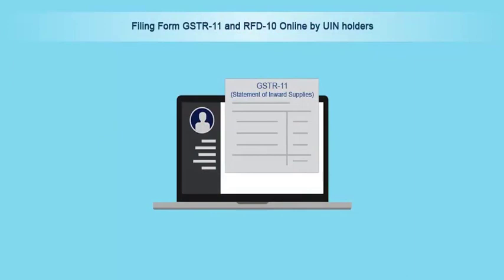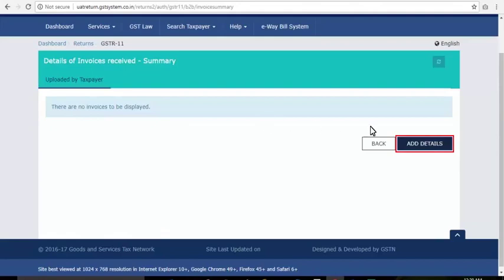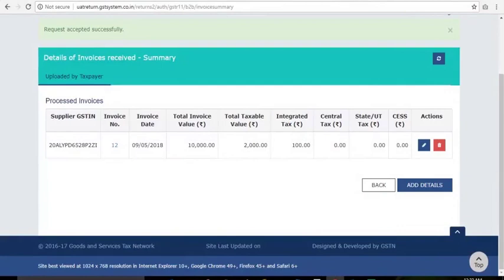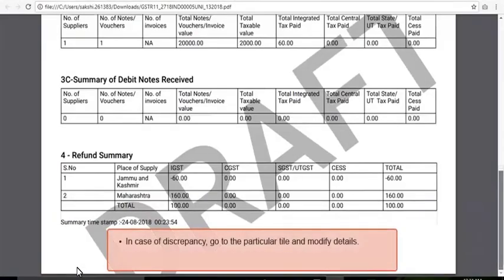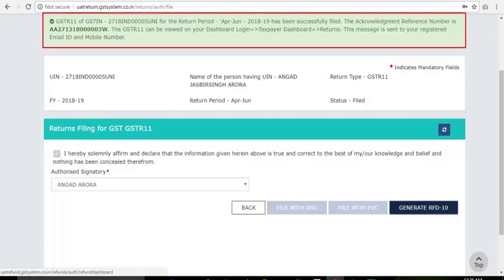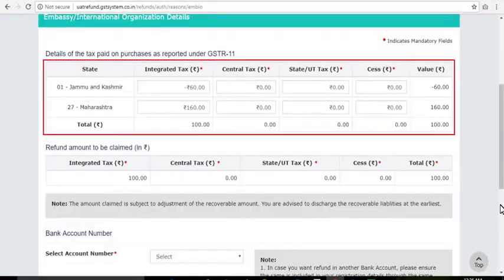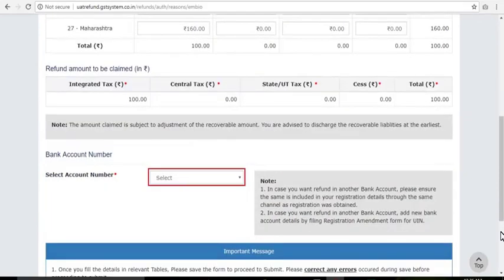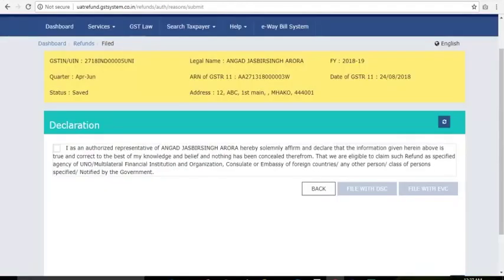GSTR-11Statement of Inward Supplies by persons having Unique Identification Number|Credit:gst.gov.in